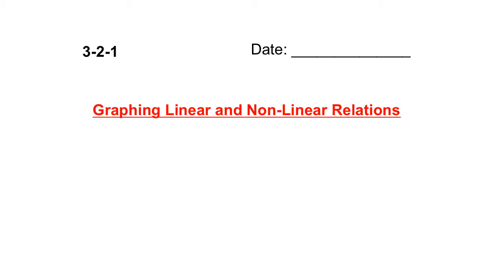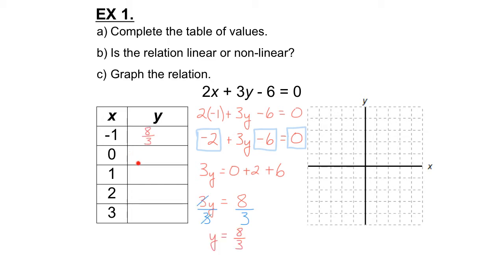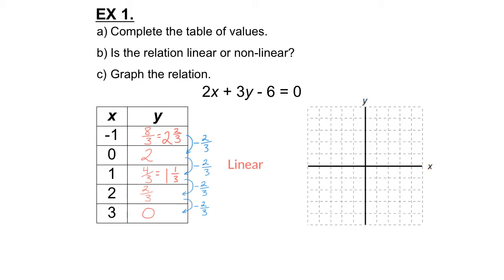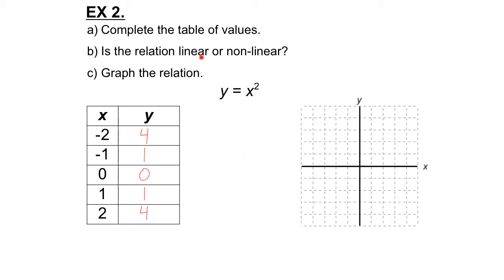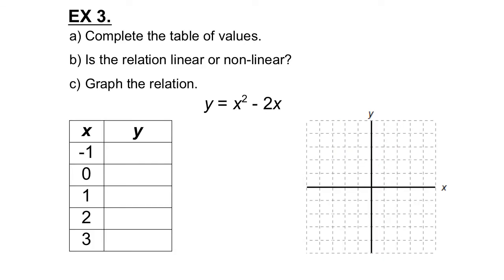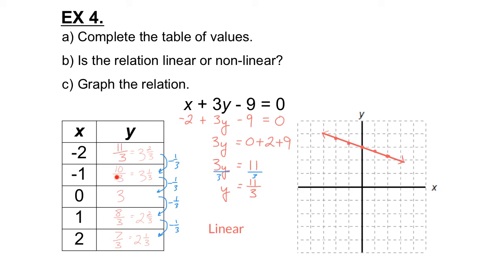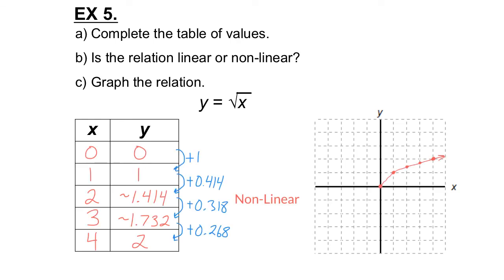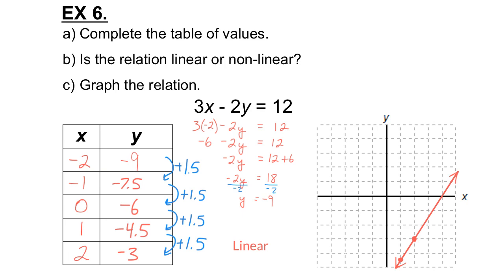MPM1D 3-2-1 Graphing Linear and Non-Linear Relations